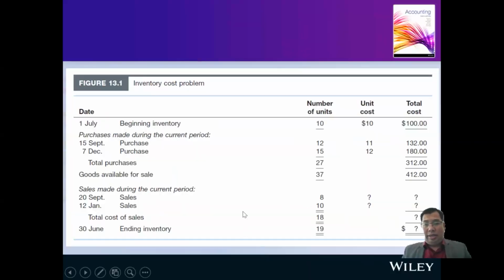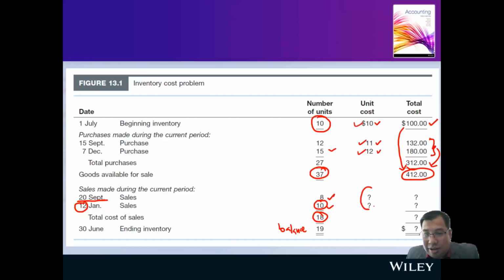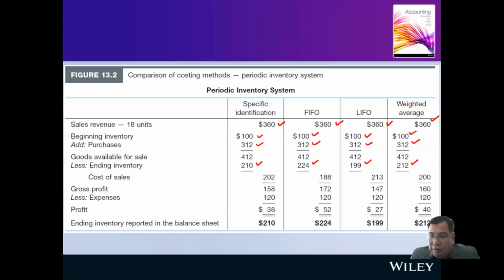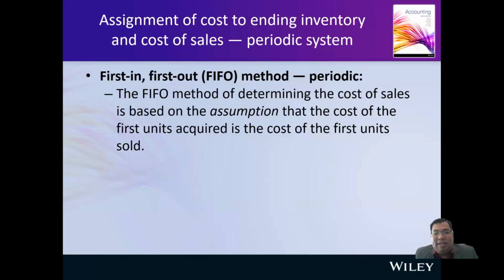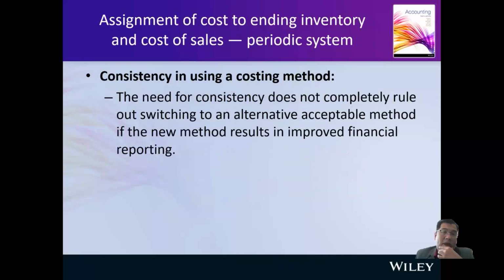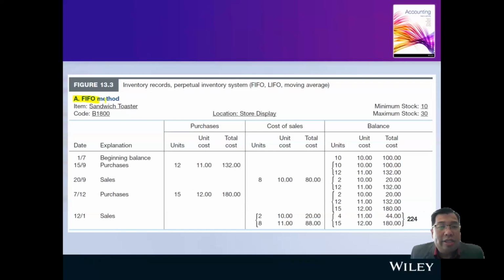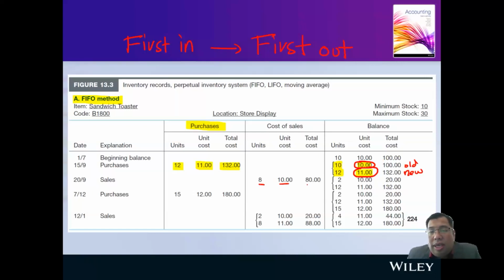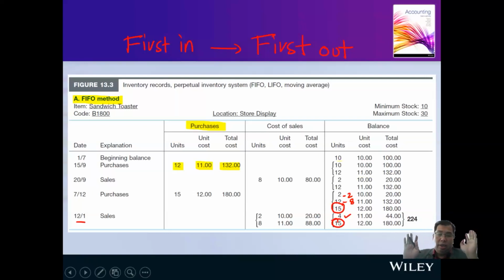Part 2 ACCY112 Accounting for Inventories